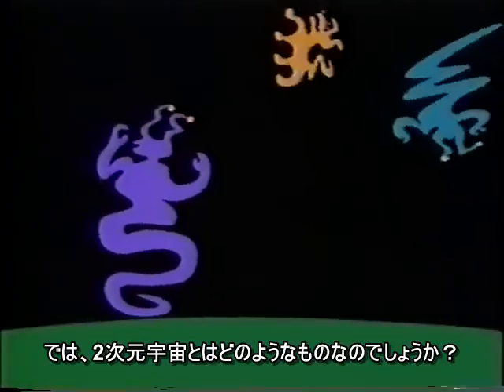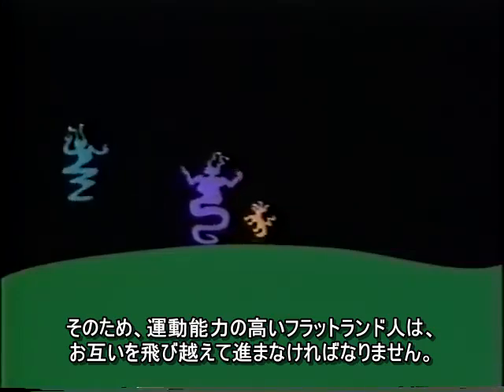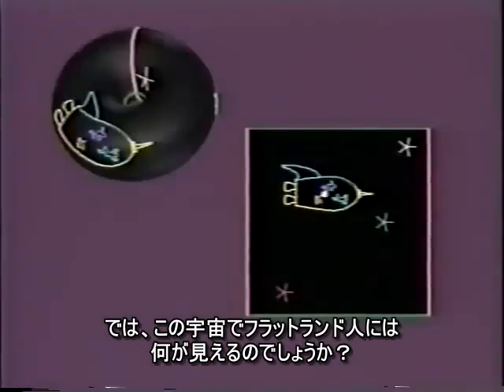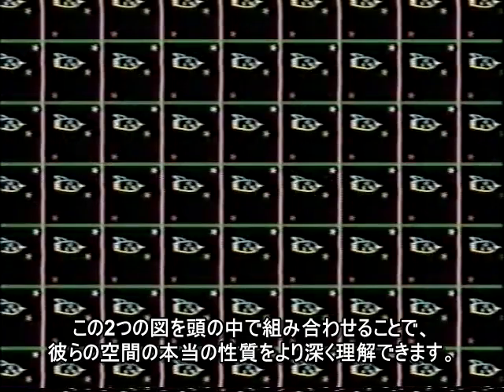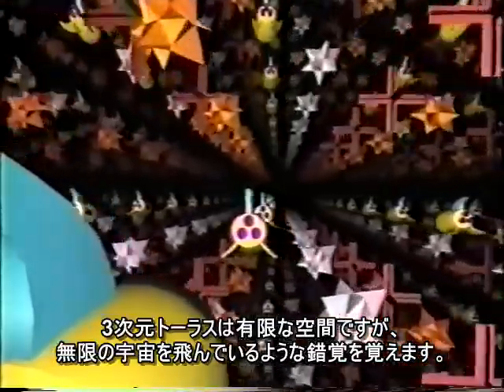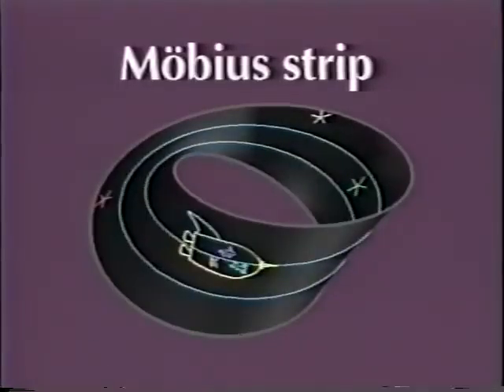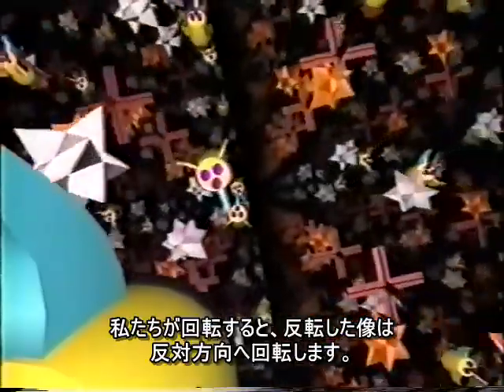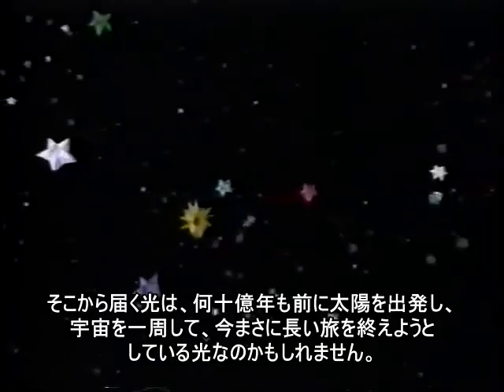空間の形 フラット宇宙と私たちの宇宙